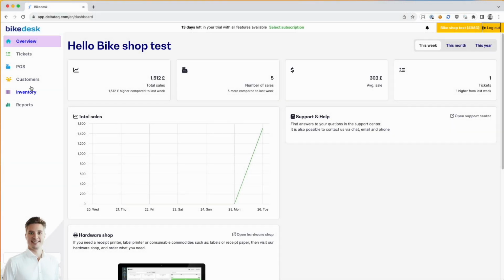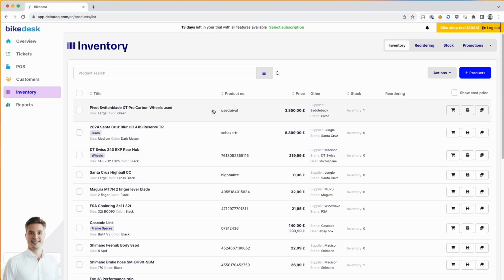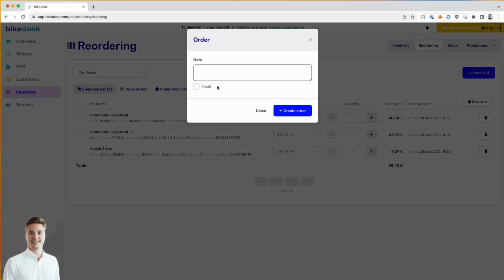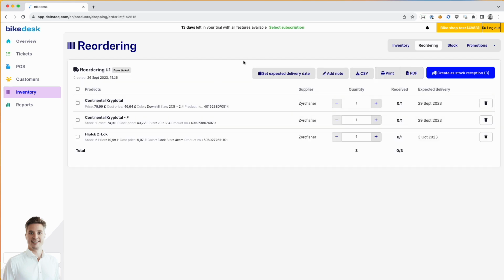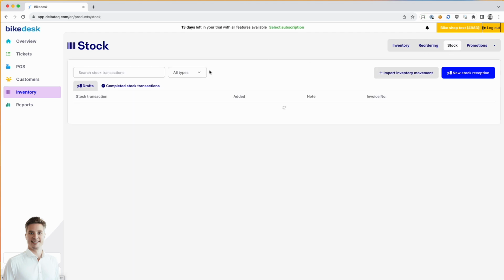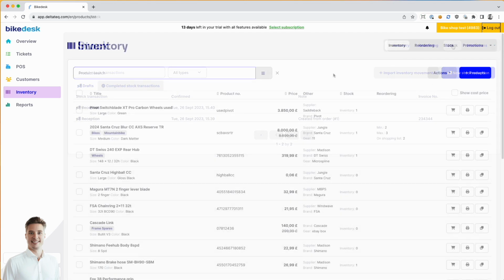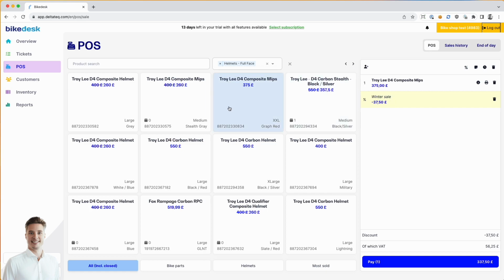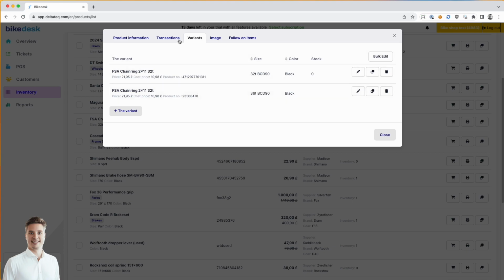Bikedesk Inventory walkthrough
00:00 - Intro
00:30 - Product info
02:06 - Automatic Reorder notification
02:30 - Extended product setup: Follow on items, Image upload, transsaction overview.
02:55 - Ordering of products
03:20 - Shopping list overview
04:00 - Open orders
04:05 - Set expected delivery dates on orders
04:55 - Convert an open order to a Stock reception
06:58 - Stock reception without an purchase order
07:38 - Import a stock reception from CSV file
08:30 - Tags / Product categories on products
09:00 - Promotions and discounts
11:16 - Product Variants